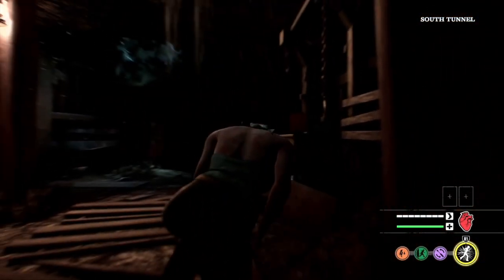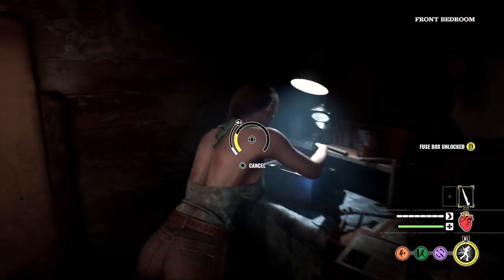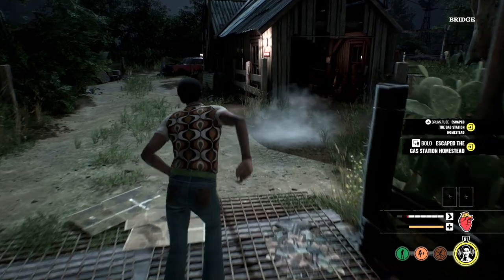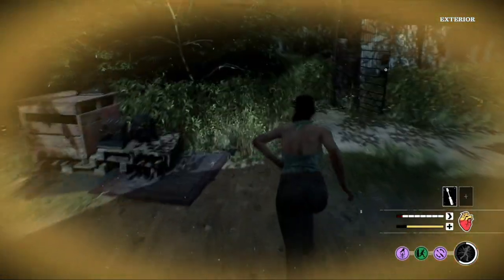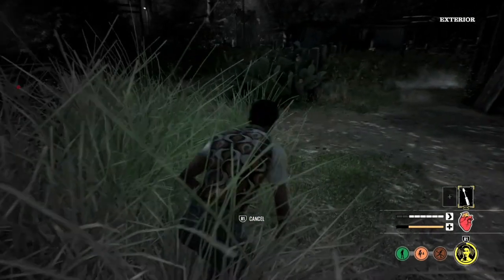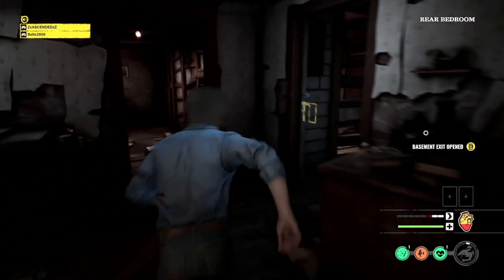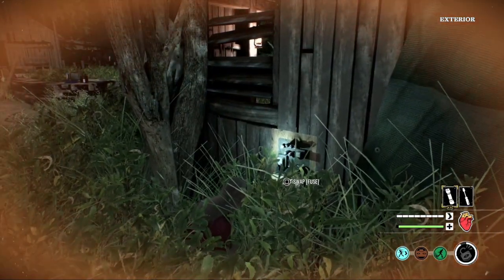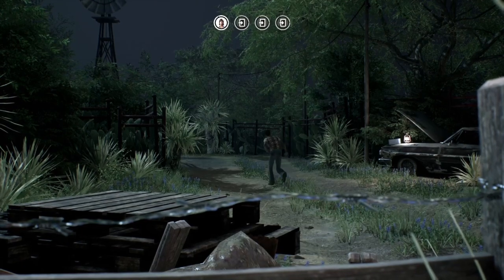TCM GAS STATION Exits Explained | Texas Chainsaw Massacre Gas Station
A guide with good tactics to all escape routes and exits at the gas station in TCM Slaughterhouse Exits.

00:51 Gas Station Exits
02:40 Gas Station Generator Exit
03:46 Gas Station Front Door Exit
04:32 Gas Station Car Battery Exit
05:20 Gas Station Vale Exit
06:30 Gas Station Basement Exit